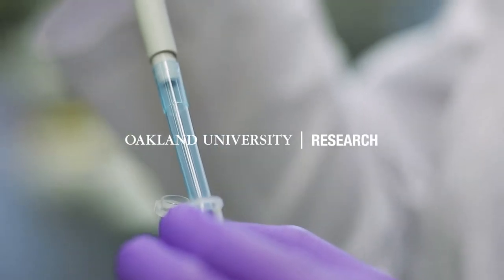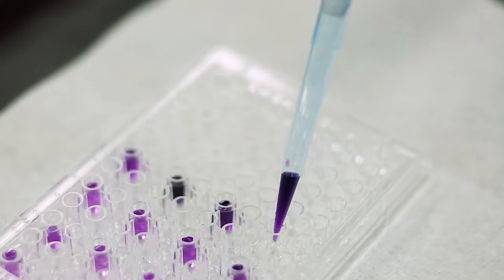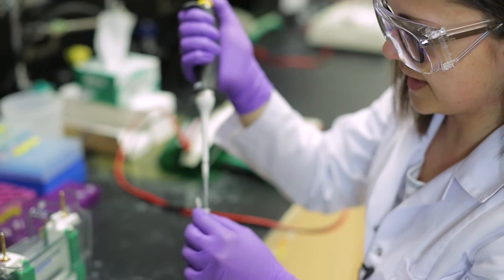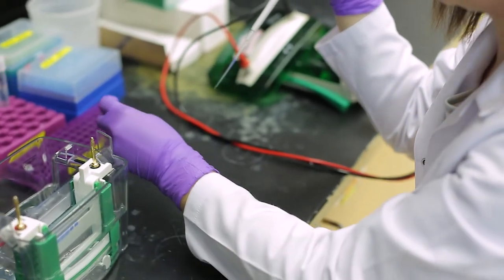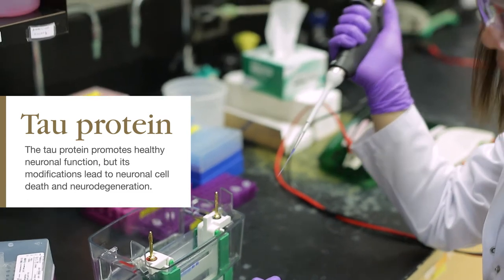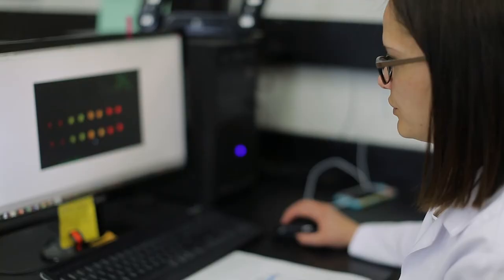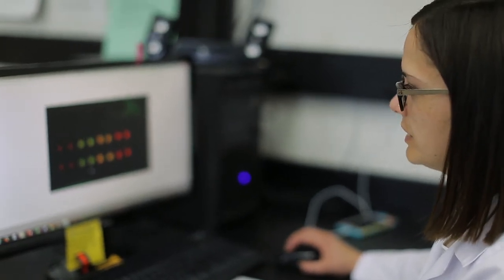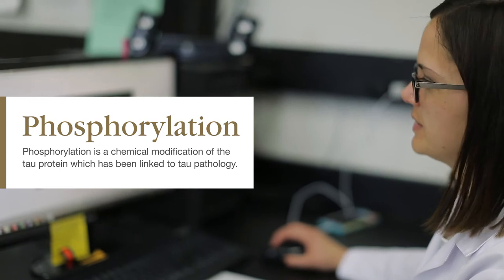Student Research Series | Iva Ziu, Alzheimer's Disease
Iva Ziu is a master's student in the Department of Chemistry where she is studying and researching Alzheimer's disease with Dr. Sanela Martic. Iva came to OU and the U.S. after studying pharmacy and working as a pharmacist in Italy.